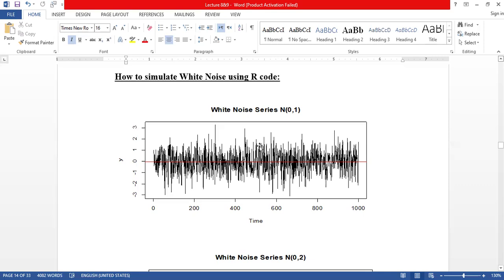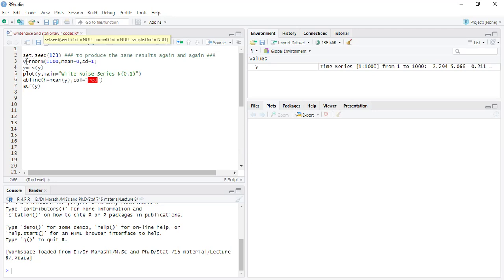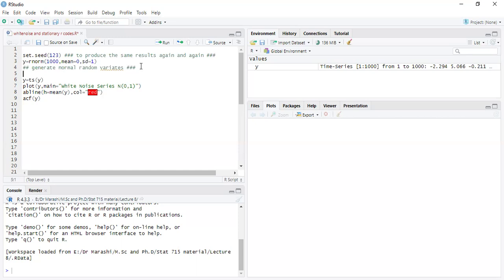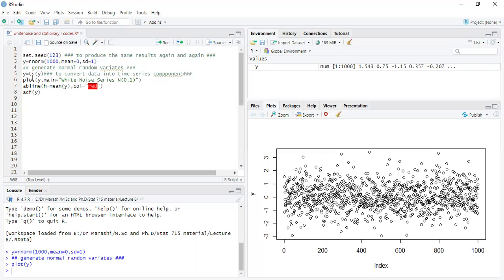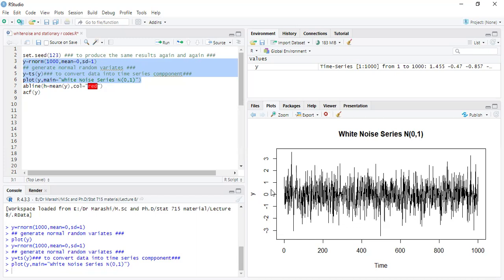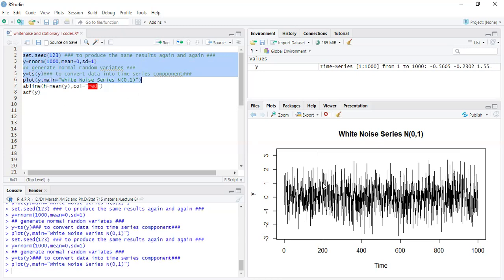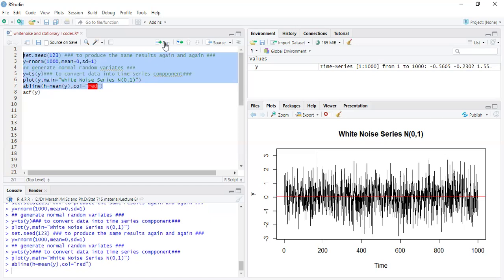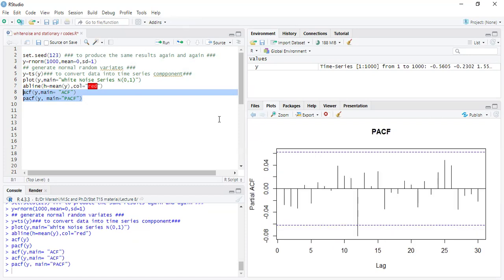Time Series: White Noise with R simulation